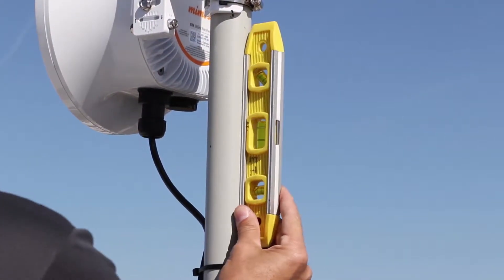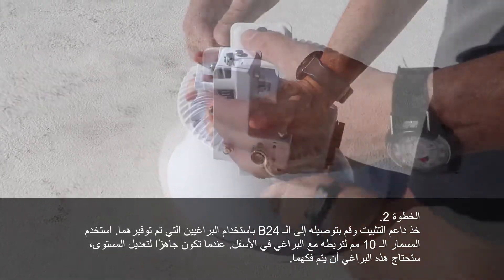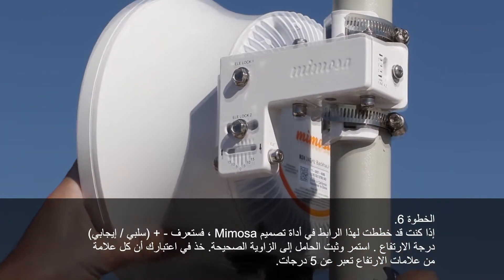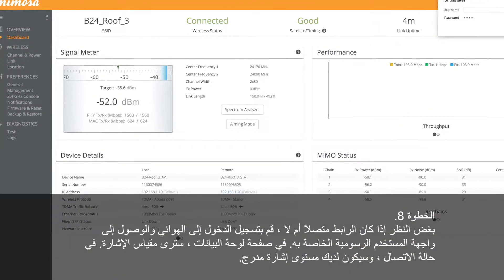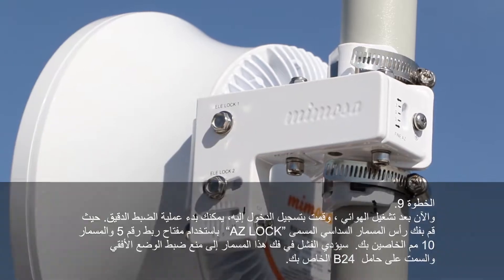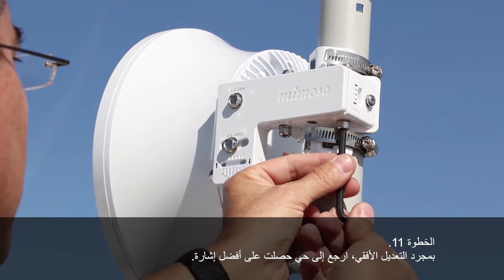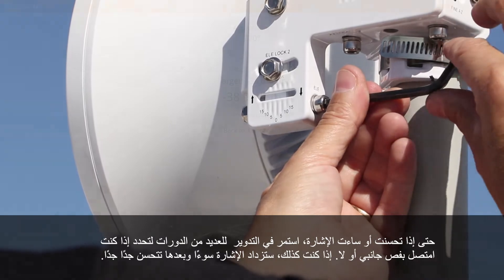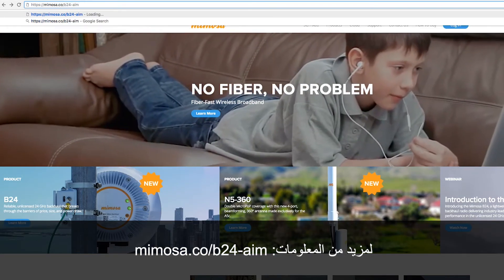Mimosa Networks: B24 Aiming - B24 ﺓﺍﺫﺎﺤﻣﻭ ﺐﻴﻛﺮﺗﻭ ﺖﻴﺒﺜﺗ (Arabic)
B24 ﺓﺍﺫﺎﺤﻣﻭ ﺐﻴﻛﺮﺗﻭ ﺖﻴﺒﺜﺗ